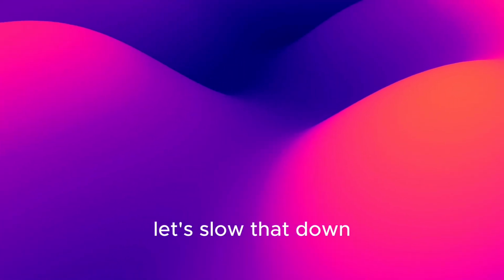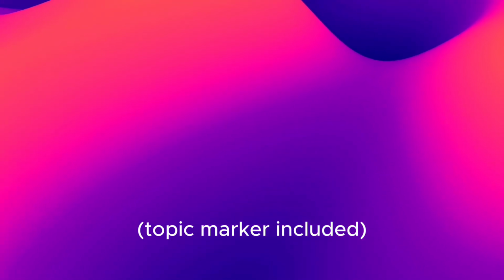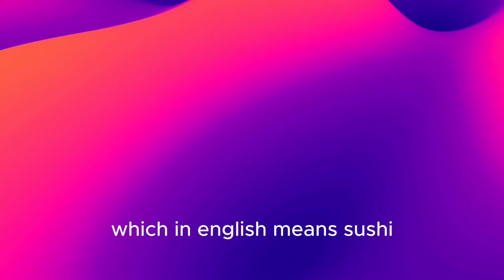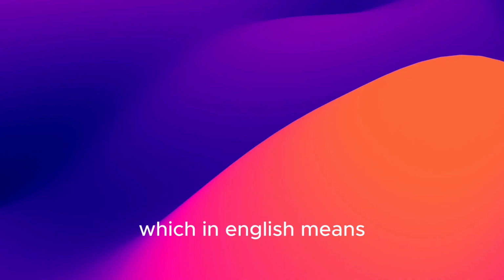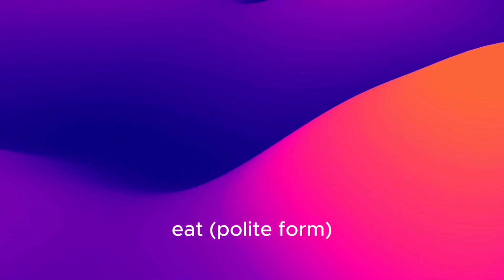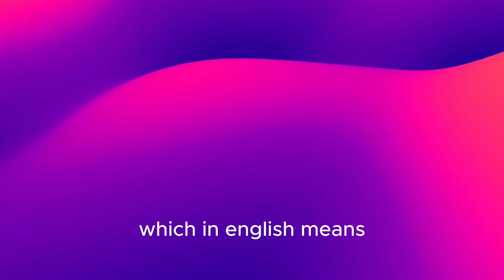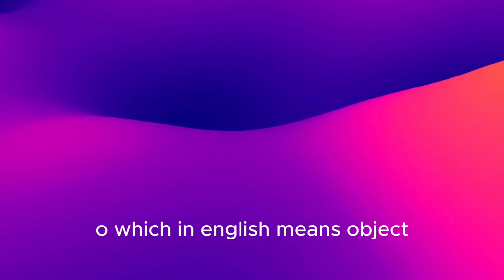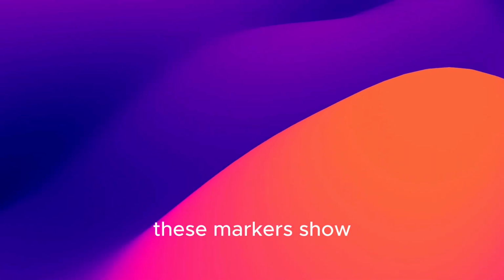Basic Japanese Grammar Made Easy (Sentence Structure)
Master basic Japanese grammar with this simple guide to sentence structure! Learn how Japanese sentences are formed, understand particles, and see clear examples that make learning easy and practical. Whether you're just starting or reviewing fundamentals, this video will help you build a strong foundation in Japanese.